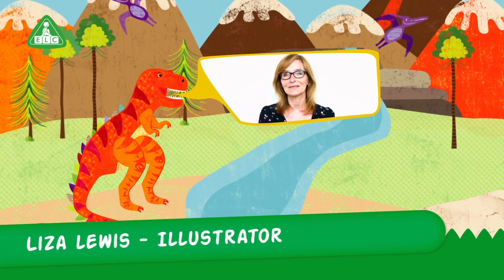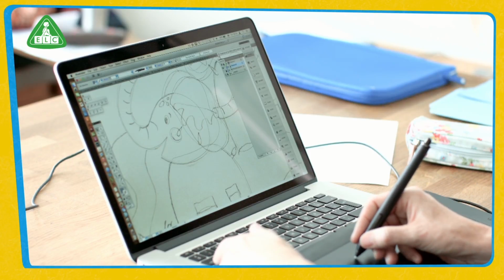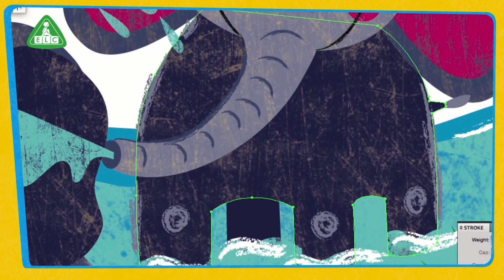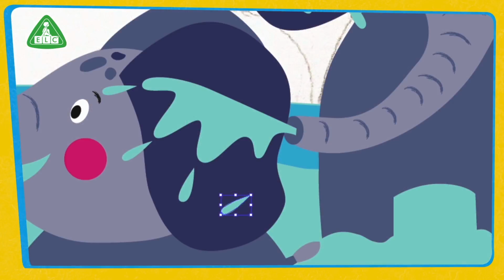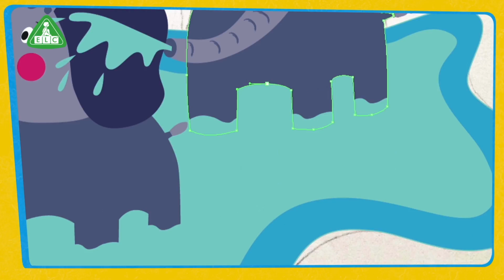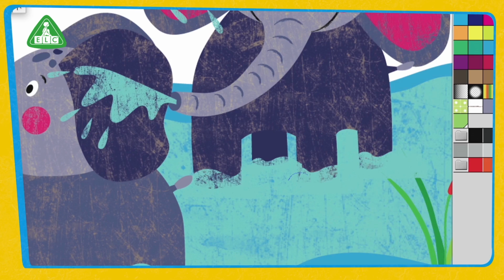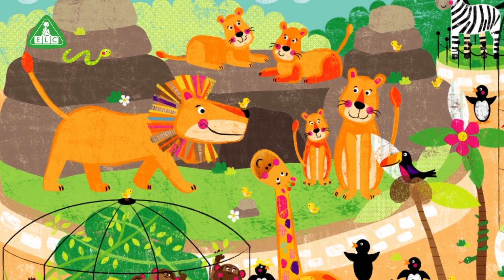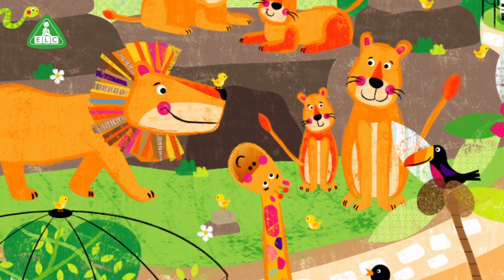Liza Lewis on Jigsaw Puzzles for Kids from Early Learning Centre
Watch how illustrator Liza Lewis creates and brings the wonderful animals and characters to life for ELC’s bright and colourful puzzle collection